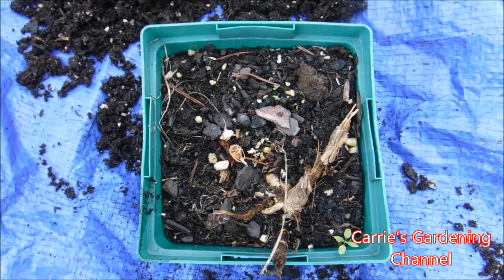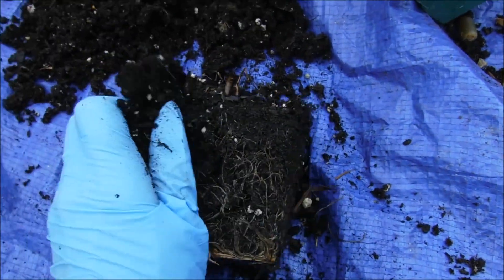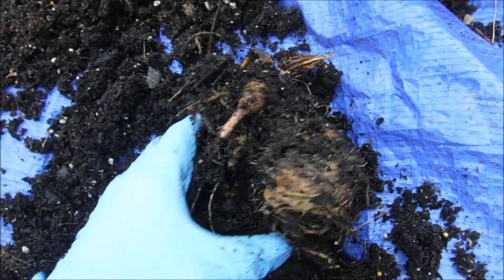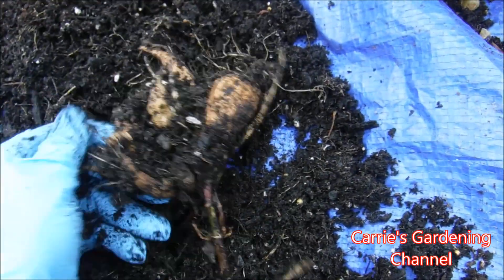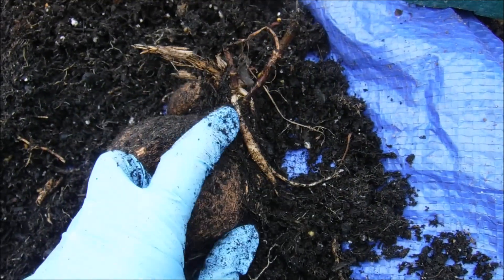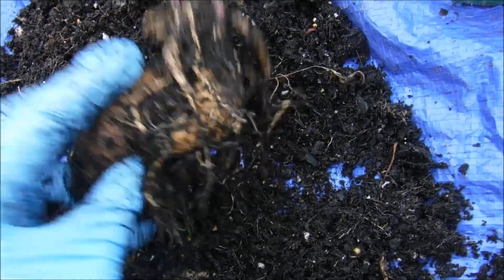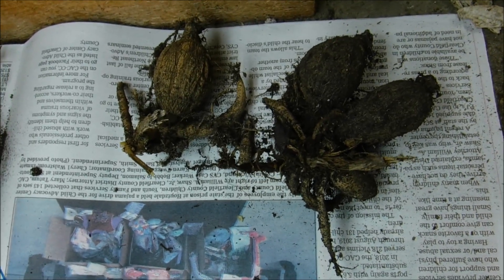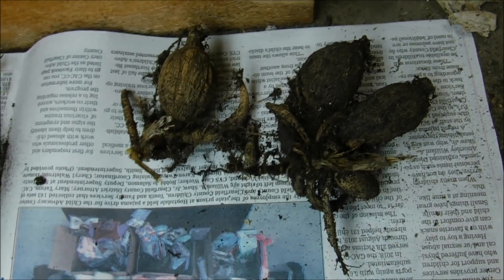how to lift dahlia tubers, how to dry dahlia tubers, how to store dahlia tubers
In this video I will be showing you how to lift and store dahlia tubers for the winter. Dahlia tubers are hardy in zones 8-11 so you can let the tubers in the ground if you live in those zones all other zones if you want to keep you dahlia tubers you have to take them out of the ground for winter storage.